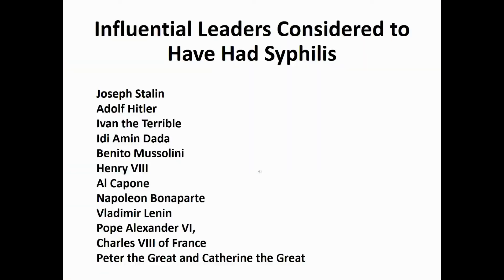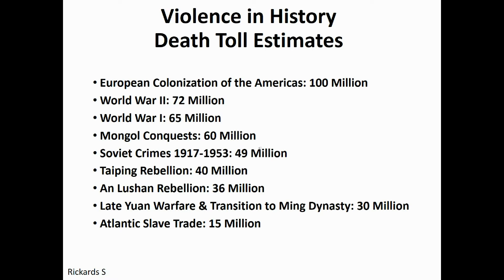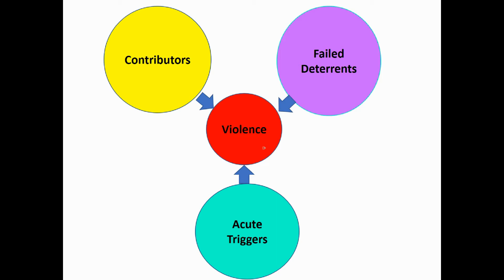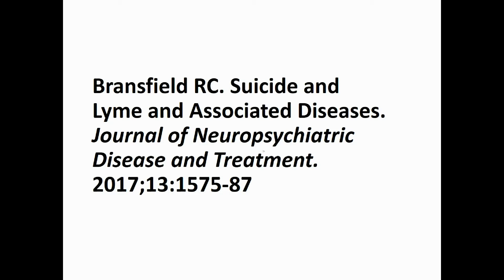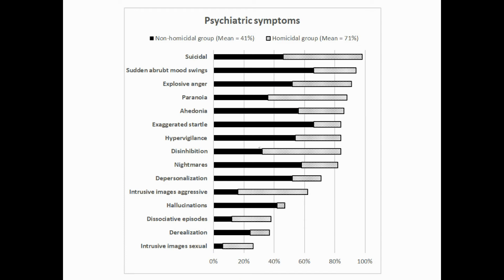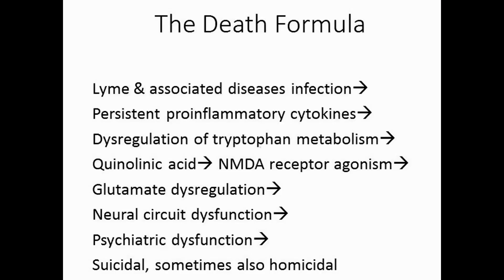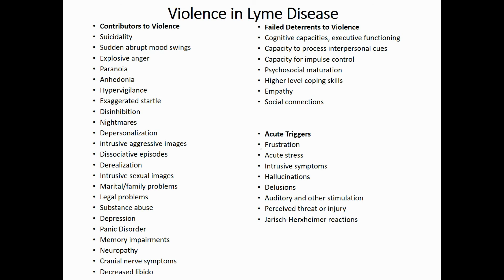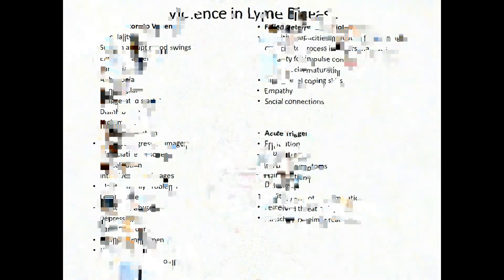Aggressiveness, violence, homicidality, homicide, and Lyme disease - Video Abstract ID 155143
Video abstract of original research paper “Aggressiveness, violence, homicidality, homicide, and Lyme disease” published in the open access Neuropsychiatric Disease and Treatment journal by Robert C Bransfield.

Background: No study has previously analyzed aggressiveness, homicide, and Lyme disease (LD).

Materials and methods: Retrospective LD chart reviews analyzed aggressiveness, compared 50 homicidal with 50 non-homicidal patients, and analyzed homicides.

Results: Most aggression with LD was impulsive, sometimes provoked by intrusive symptoms, sensory stimulation or frustration and was invariably bizarre and senseless. About 9.6% of LD patients were homicidal with the average diagnosis delay of 9 years. Postinfection findings associated with homicidality that separated from the non-homicidal group within the 95% confidence interval included suicidality, sudden abrupt mood swings, explosive anger, paranoia, anhedonia, hypervigilance, exaggerated startle, disinhibition, nightmares, depersonalization, intrusive aggressive images, dissociative episodes, derealization, intrusive sexual images, marital/family problems, legal problems, substance abuse, depression, panic disorder, memory impairments, neuropathy, cranial nerve symptoms, and decreased libido. Seven LD homicides included predatory aggression, poor impulse control, and psychosis. Some patients have selective hyperacusis to mouth sounds, which I propose may be the result of brain dysfunction causing a disinhibition of a primitive fear of oral predation.

Conclusion: LD and the immune, biochemical, neurotransmitter, and the neural circuit reactions to it can cause impairments associated with violence. Many LD patients have no aggressiveness tendencies or only mild degrees of low frustration tolerance and irritability and pose no danger; however, a lesser number experience explosive anger, a lesser number experience homicidal thoughts and impulses, and much lesser number commit homicides. Since such large numbers are affected by LD, this small percent can be highly significant. Much of the violence associated with LD can be avoided with better prevention, diagnosis, and treatment of LD.